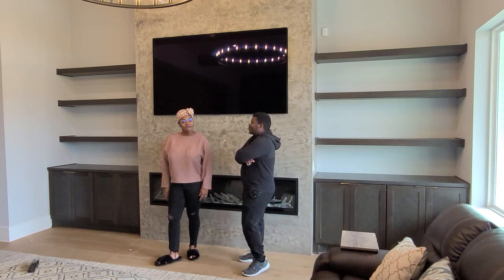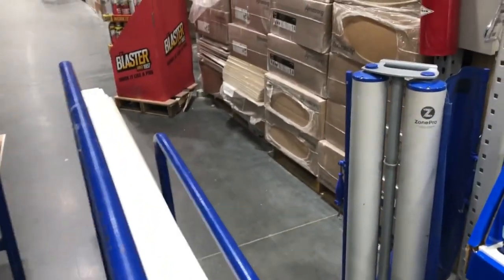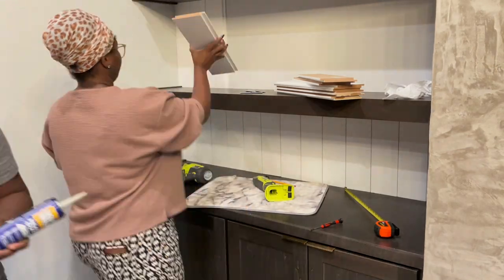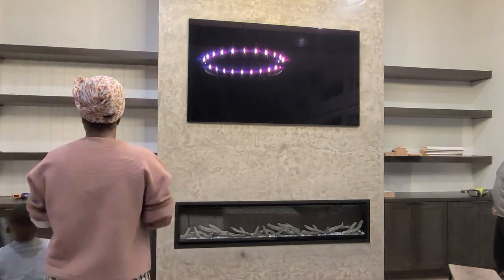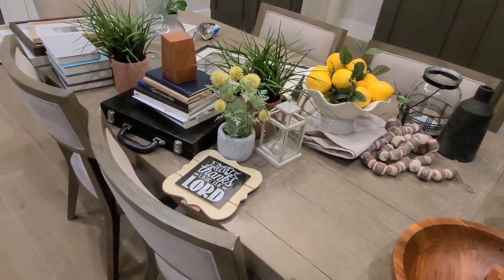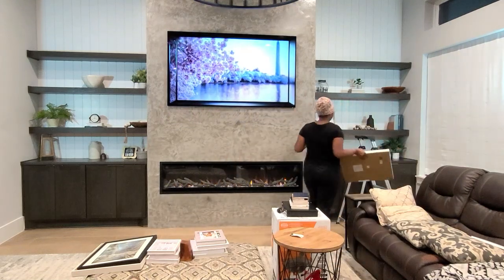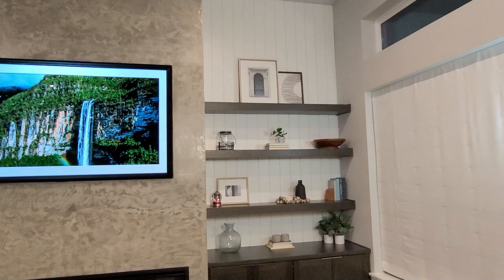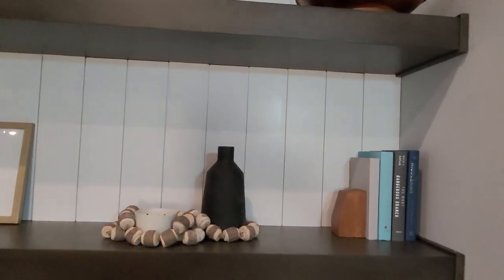New House Update | Living Room Floating Shelf DIY Shiplap with Modern Neutral Aesthetic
Hey Joy Famm! As you know by now, we love all things DIY. Join us as we make a spur of the moment decision to DIY Vertical shiplap on our walls (I accidentally say Horizontal on the video!), using an easy and simple "no nail holes, no putty, and no painting" technique.

This DIY required a total of 8 hours to complete.  This included styling/decorating the fireplace. 4 hours/day over a 2 day span.
YOU can totally do this too!
Timeline
00:23 Concrete fireplace timeline recap
00:56 Sleek cabinet handles
01:53 Shopping material list at Lowes
03:37 Vertical shiplap install
09:10 Floating shelf décor pieces
10:06 Floating shelf styling makeover reveal
13:27 fireplace surround

HOUSE to HOME. Taking our new custom home one space at a time, and transforming it to fit our lifestyle! Join us as we shop, and make decisions concerning the different spaces.

Dayo & Mary
Joy Famm